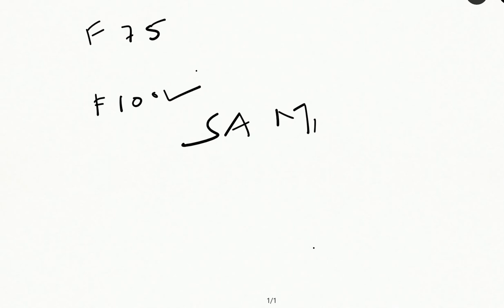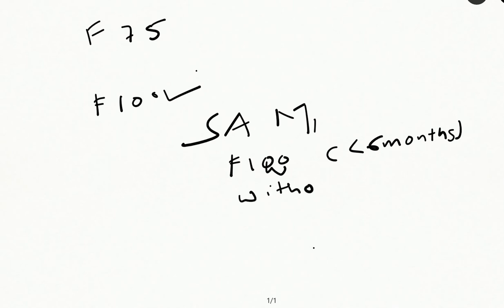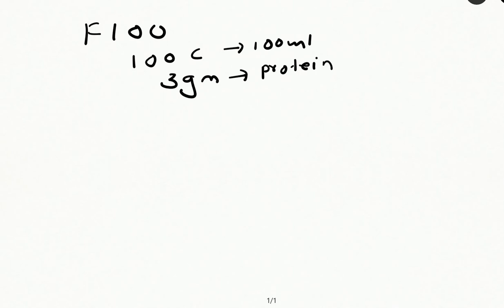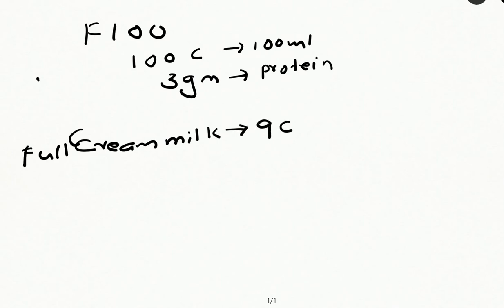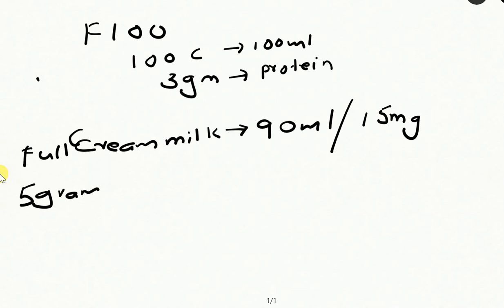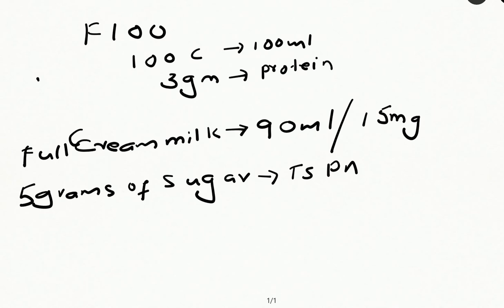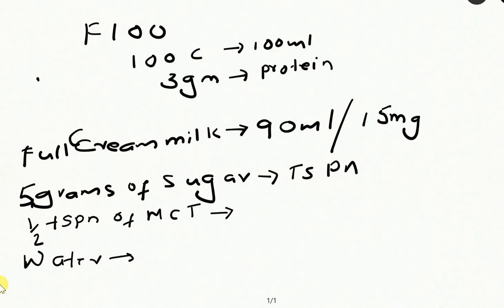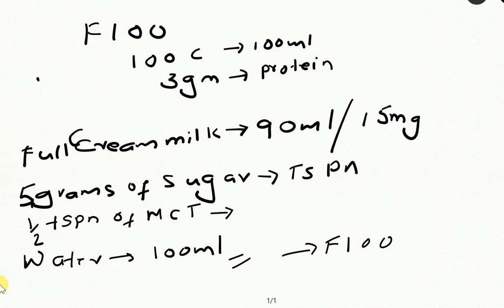What to feed my baby F100 formula 100 for severe acute malnutrition pediatrics nutrition SAM